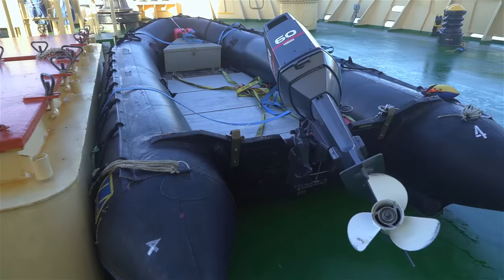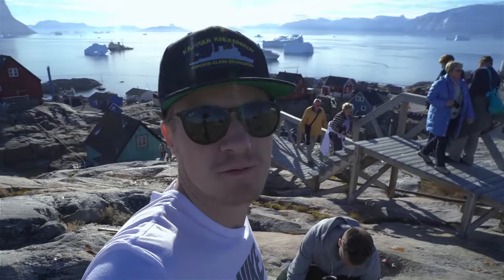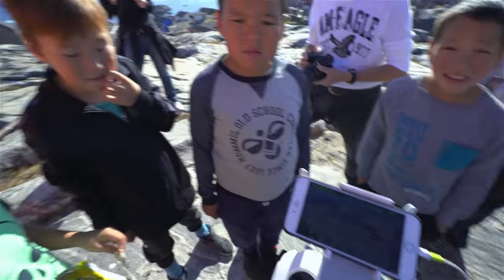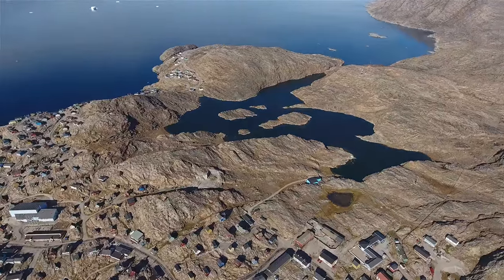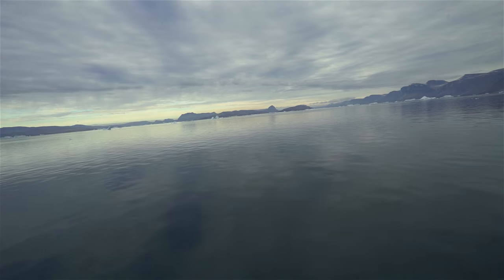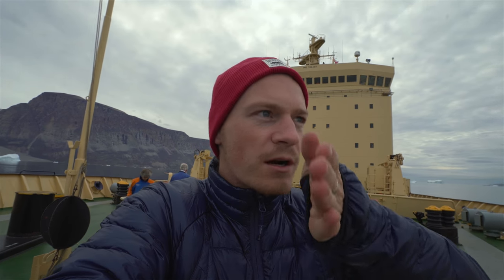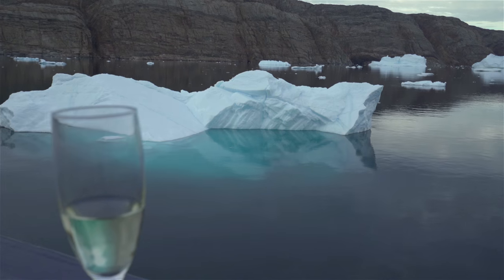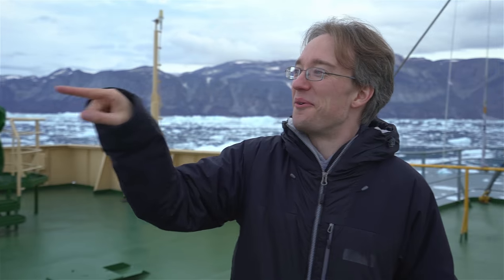TOP 10 DAY OF MY LIFE - Arctic Day 4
FOLLOW! The Generator Arctic Squad -

‘ECHOES’ by ODESZA

’Rain’ - by ODESSY

’Good Evening’ - By Cabu

VLOG CAMERA SET UP -

PHOTOGRAPHY -

EXTRAS

FAQs - for those of you bright enough to read the description before commenting with the same boring questions ... :)

- Where do you live? - Surrey, UK & Cape Town South Africa

- What hair product do you use? - Sea water and/or Ruffians Wax

- What do you ask for at the hairdresser? - shorter on the sides than the top.

- What breed of dog is Alfie & Georgie? - Tibetan Terrier

- When did you start kayaking? - When I was 8 years old.

- What do your tattoos mean? My star was just because I thought it looked good. My skull was my reward for winning the marathon world championships in 2010, my triangle on my hand reminds me to keep moving forward and make progress, and my turtle/Pura Vida tattoo on my leg is a reminder of my amazing time in Costa Rica. New tattoos - mountains on my arm & VV on my wrist because I didn't know what I wanted until 5 mins before I got them!

- How do you make money? - YouTube/Freelance film/photo & my clothing brand

- Do you ship clothing world wide? - We ship to most countries.

- What editing program do you use? - Premier Pro CC on Mac

- Did you go to university? - No

- Why do yo buy so many cameras? I'm a photographer & film maker, cameras / lenses are my thing.

- Why aren't you training for kayaking anymore? - I see new opportunities everyday, I'm just grabbing them as they appear and keep working hard, right now that's YouTube & Film. I'm happy I made the change!

- How long do your vlogs take to edit? - They vary massively, sometimes 1 hour sometimes 6+